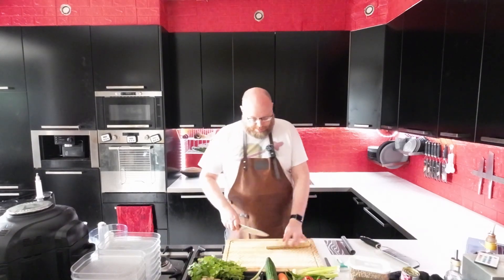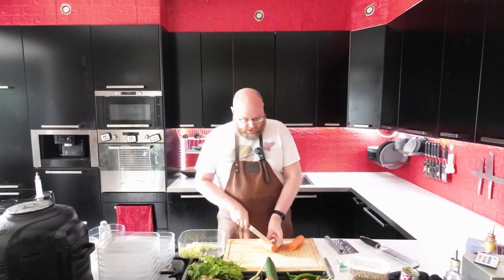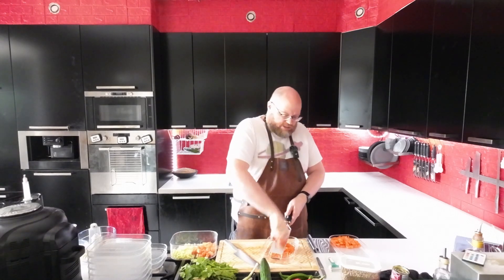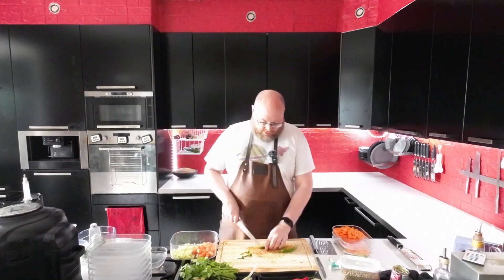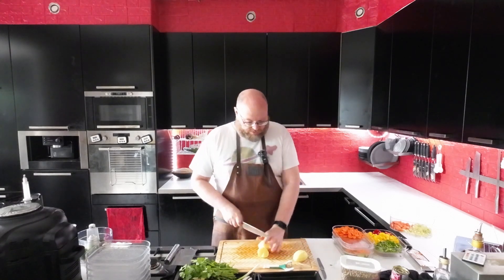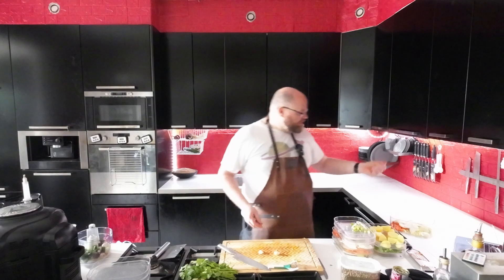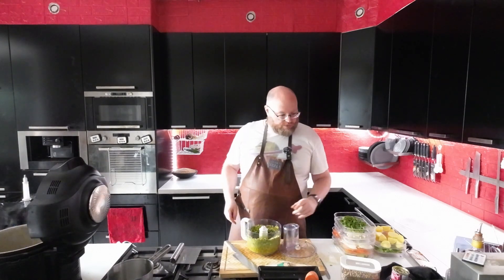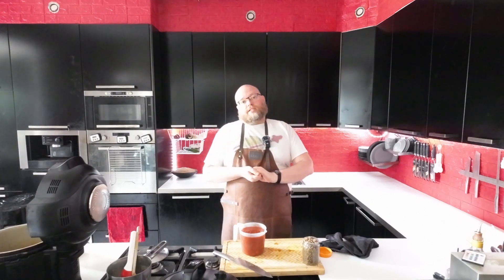Sunday prep day | Week 20 2023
Join me as I do my mise en place for the week, such as cutting all my vegetables and making tomato soup, lentils and a curry paste, while going over my meal plan and explaining what I'll be using everything for.  Follow me on Instagram, where I post all my meals, as well as the full meal plan, if you are interested in what I make with all these ingredients A lot of my meals are low carb and keto friendly